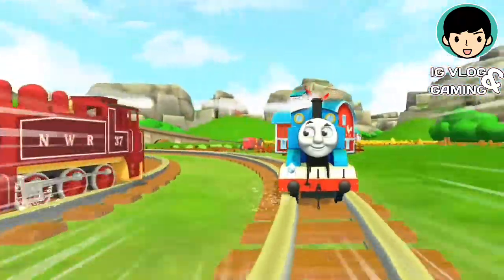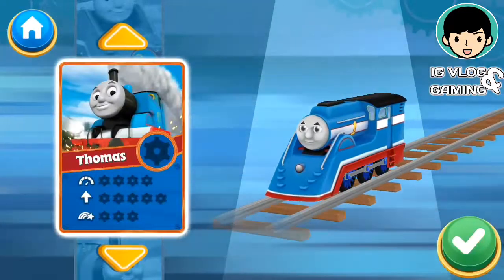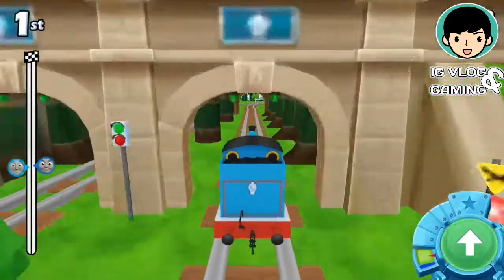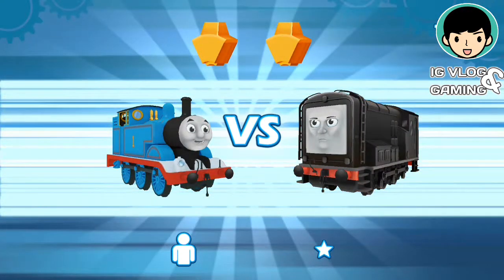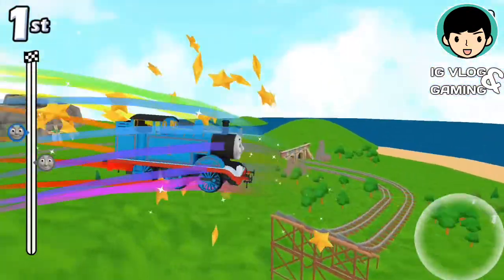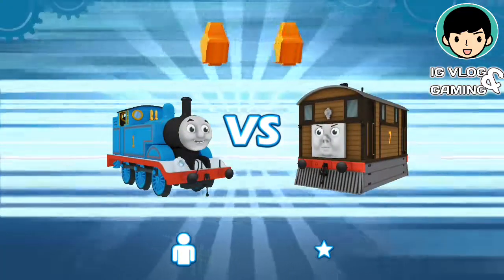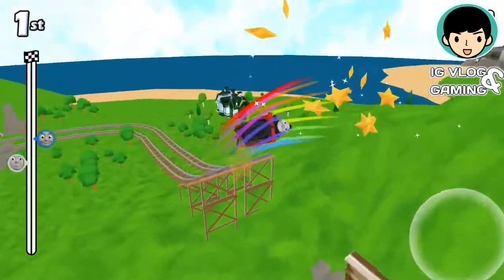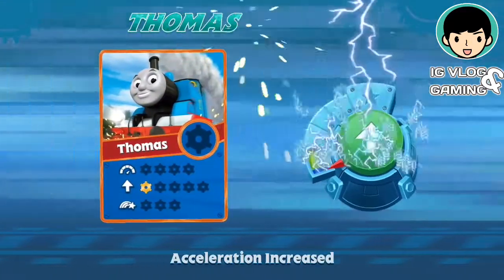Thomas & Friends Gogo Thomas Superstar Racer Challenger Fun Kids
Video kali ini kita akan Review Game Android
Thomas & Friends Gogo Thomas Superstar Racer
Dukung Channel ini Untuk Terus Berkembang Dan Lebih Banyak Lagi Upload Video Lain Nya.

 Aplikasi :
- Pixellabs
- Kindmaster

SALAM VLOG & GAMING~